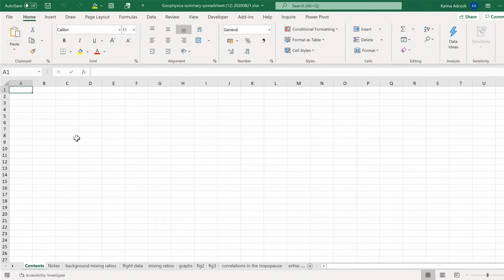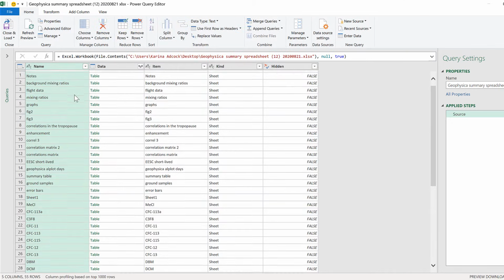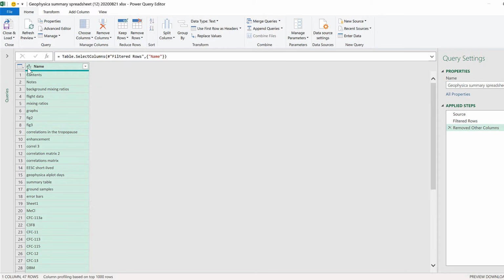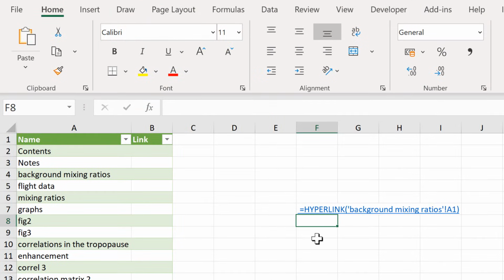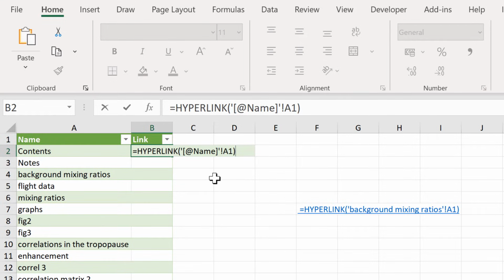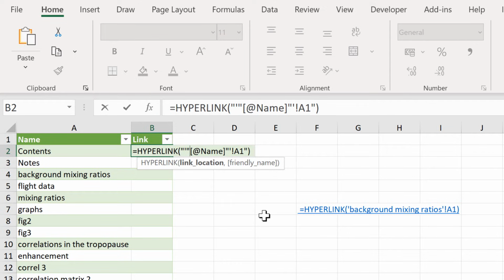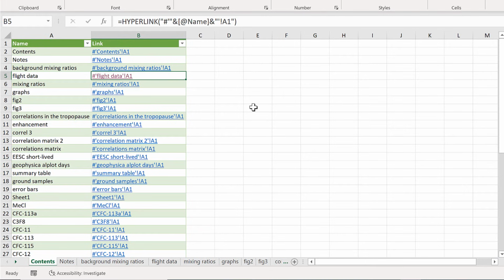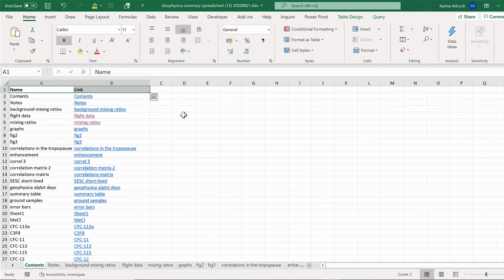How to create a table of contents in excel with hyperlinks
Using Power Query to make a list of sheets in an excel spreadsheet.